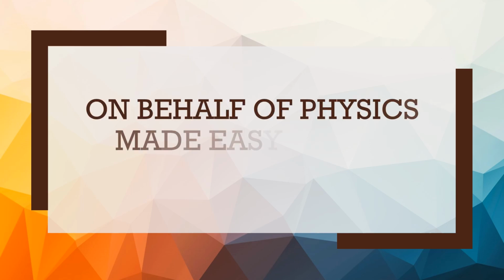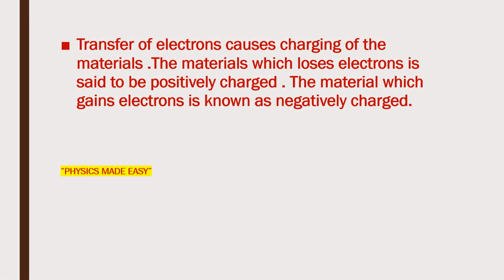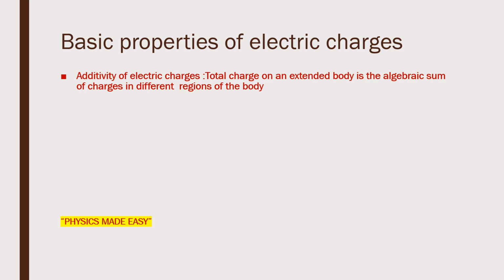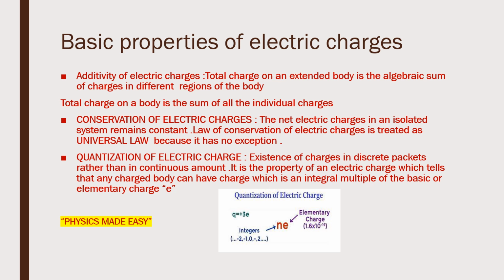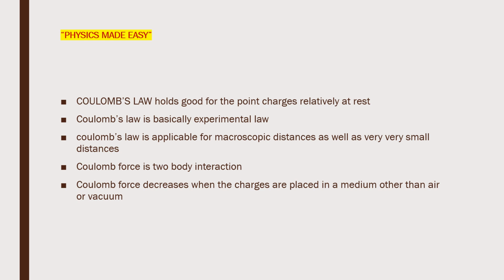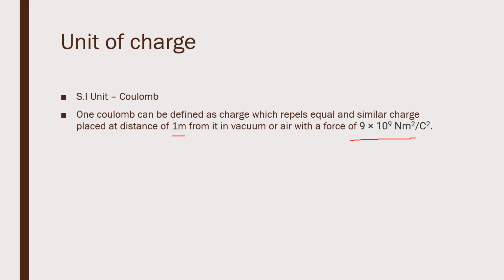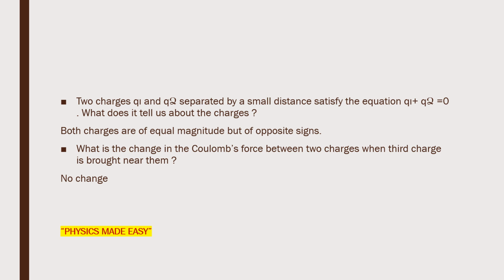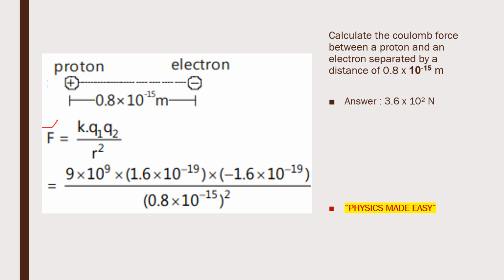Charging by friction and induction; quantisation of electric charge; coulomb inverse square law-23;